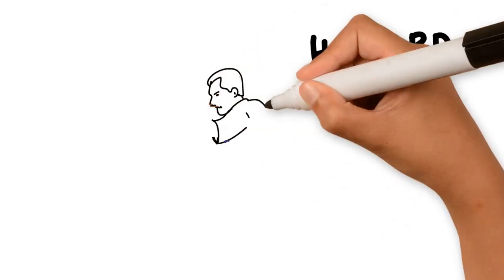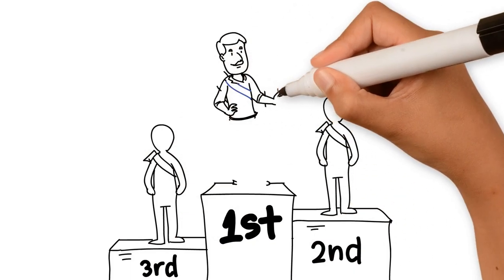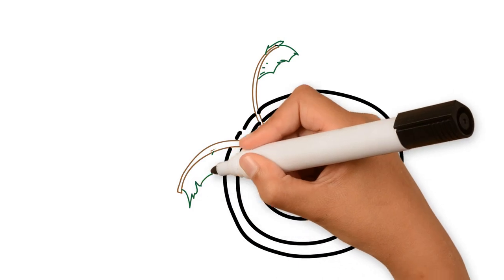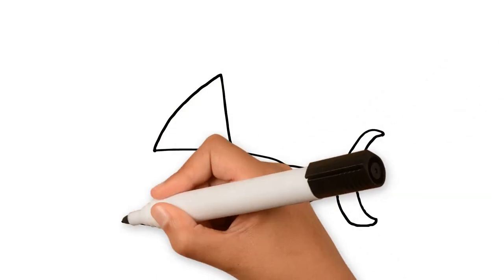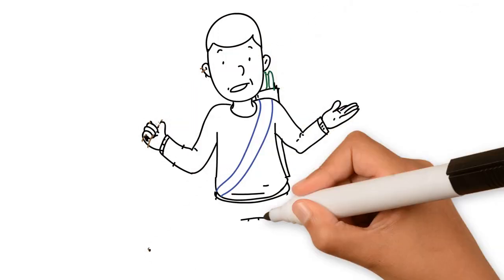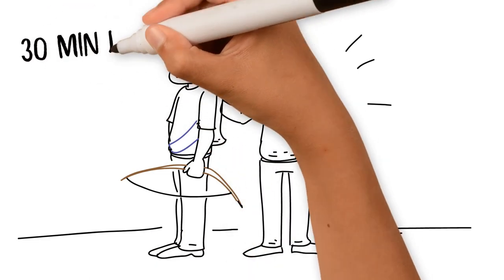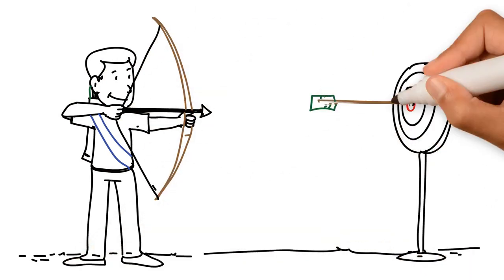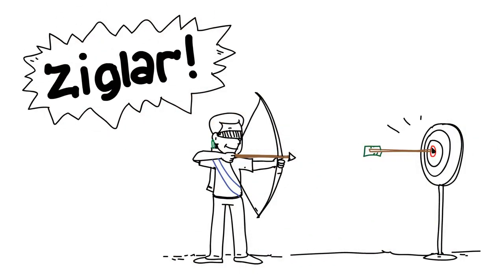Archer Long by Zig Ziglar